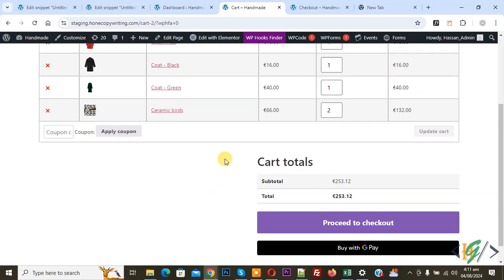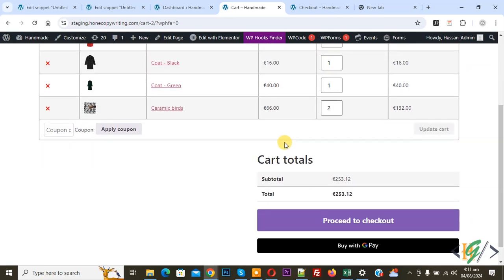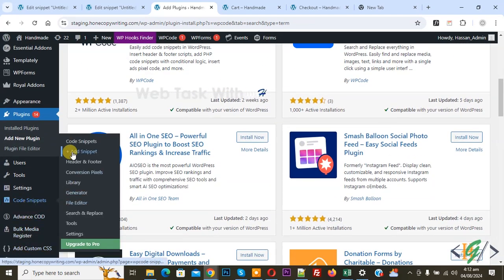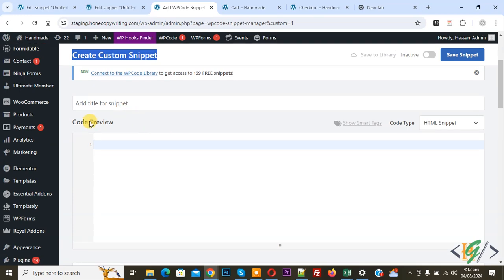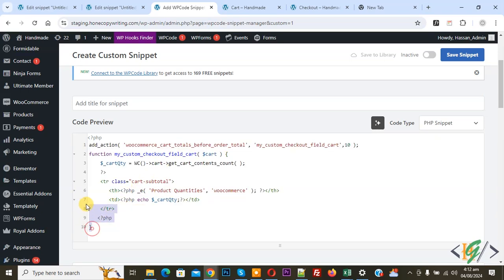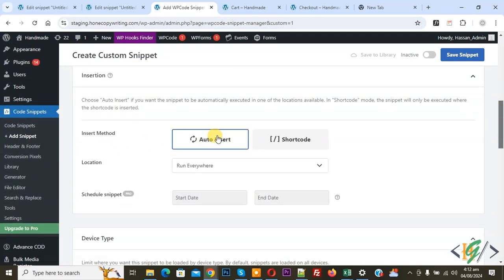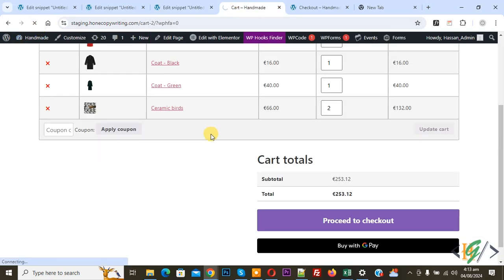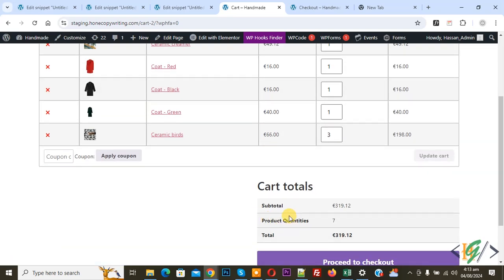How to Display Total Product Quantities Count on Cart Page in WooCommerce WordPress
In this woocommerce tutorial for beginners you will learn how to show total products quantity count on cart page using custom php snippet in wordpress website. So after adding code total product count number show in cart and if you update quantity in cart page then total product quantity count also updated.